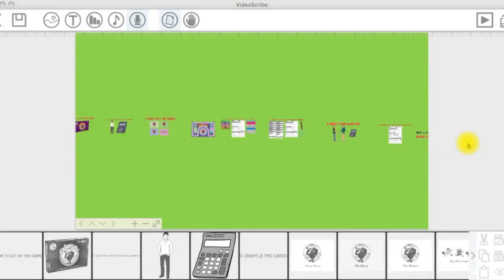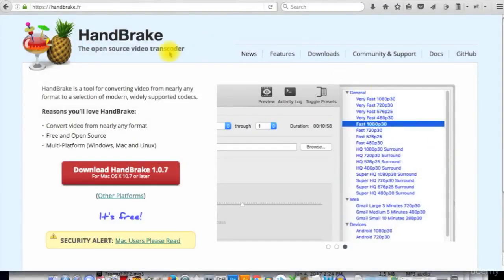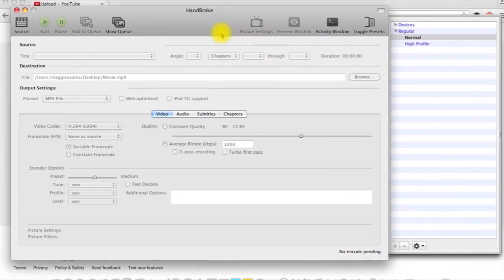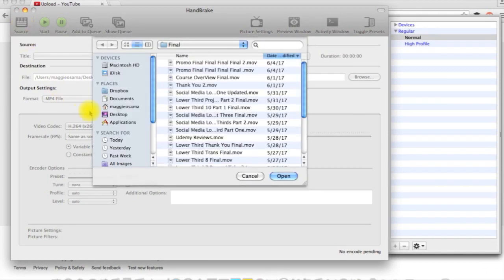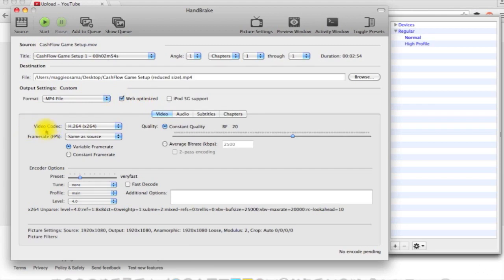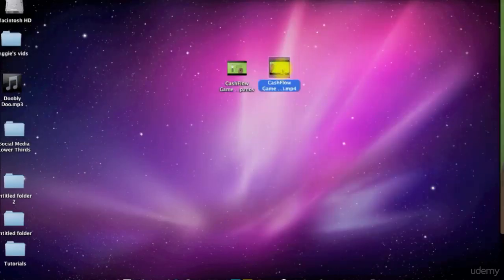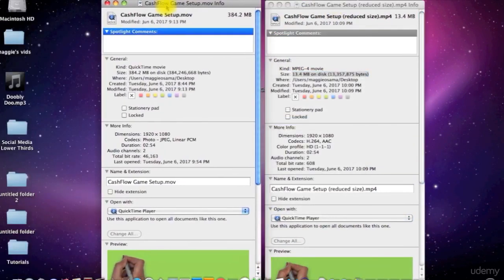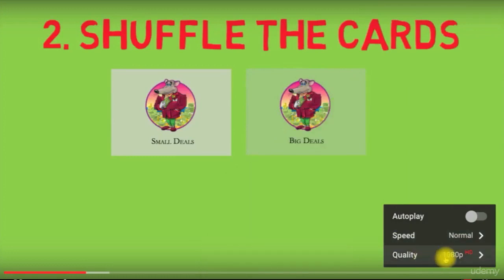Reduce VideoScribe exported videos file size without losing quality